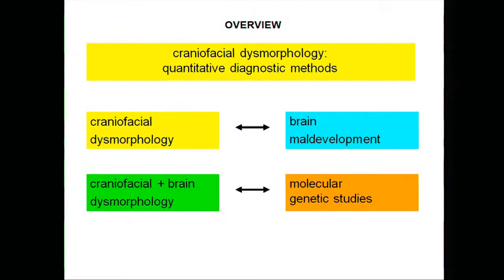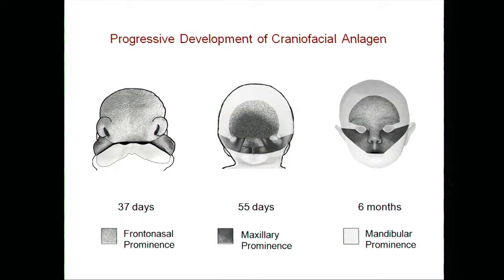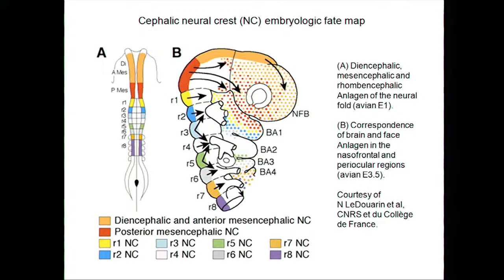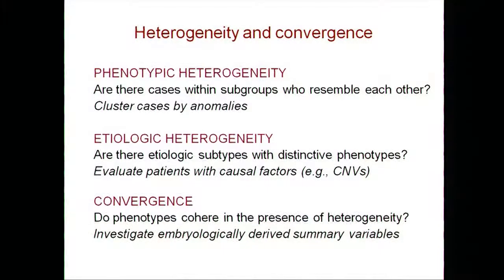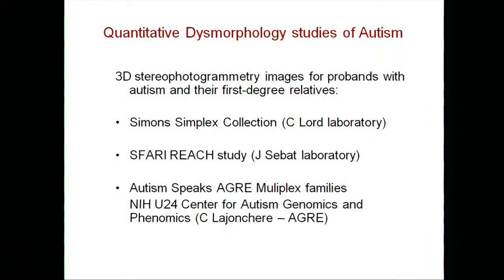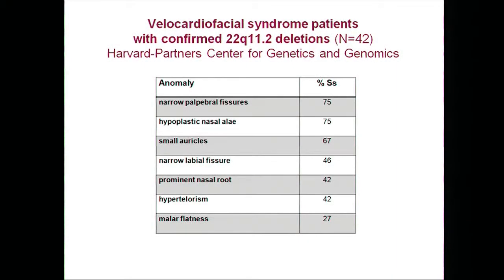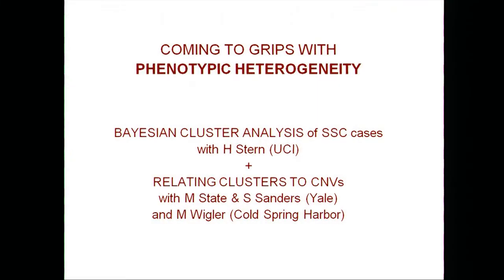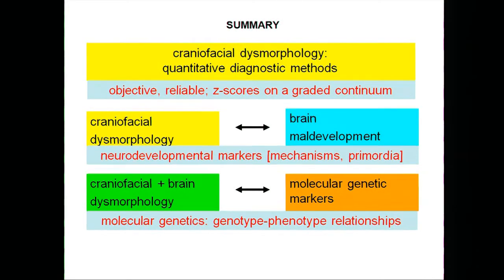Curtis Deutsch, PhD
Embrologically-Derived Measures of Dysmorphology in Autism